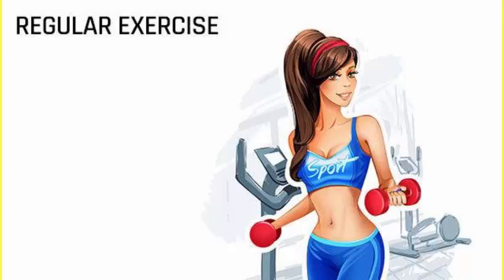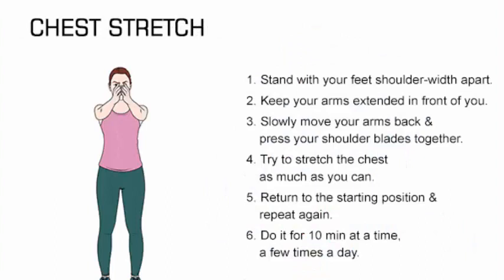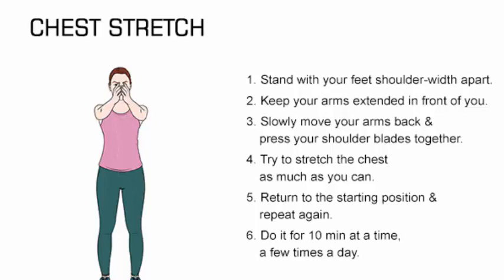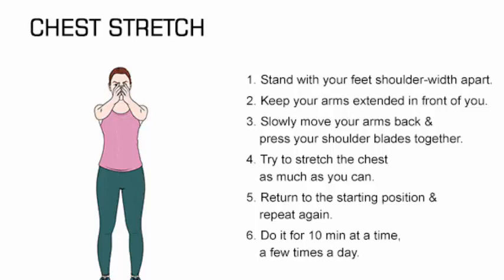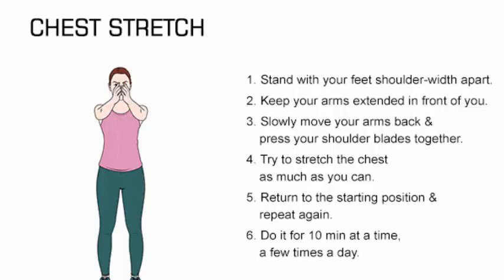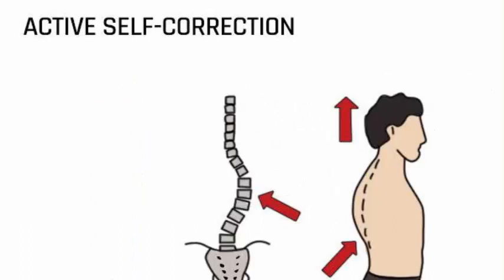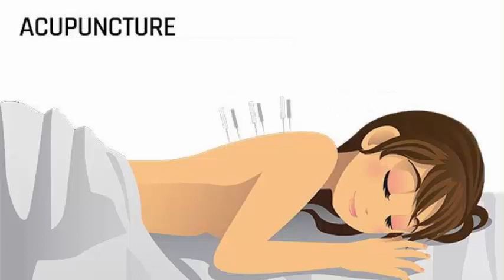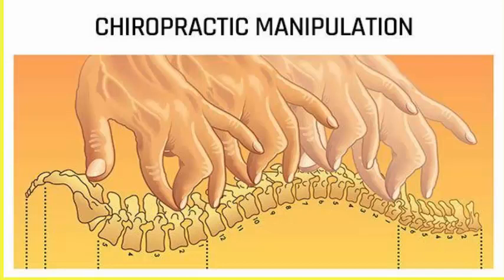How to Deal with Scoliosis-Scoliosis and Back Pain Chiropractic Treatment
Scoliosis is an abnormal curvature of the spine. Normally, the shape of the spine includes a curve at the top of the shoulders and a curve at the lower back. But in people who have scoliosis, the spine is either curved from side to side or in an “S” or “C” shape.

The problem usually begins during the growth spurt right before puberty, but it can occur at any time.
1. Regular Exercise
Regular exercise helps keep your spine strong, regardless of whether you have scoliosis. But doing targeted exercises can help strengthen and even help realign the spine safely and effectively.

In a systematic review published in BioMed Research International in 2015, researchers concluded that, as per moderate-quality evidence, an exercise program is superior to controls in reducing the Cobb angle, angle of trunk rotation, thoracic kyphosis angle, and lumbar lordosis angle as well as improving the quality of life in patients with adolescent idiopathic scoliosis (AIS).

regular exercise to manage scoliosis

Further, the study shows that, as per low-quality evidence, an exercise program is superior to controls in reducing average lateral deviation in patients with AIS. However, due to the presence of heterogeneity in exercise protocols and poor methodological quality, more studies are needed.

Exercises such as walking, running, playing soccer, doing yoga or swimming, can be very helpful. However, it is important to talk to your doctor about what physical activities are healthy and safe options for your condition.

2. Stretching
Stretching helps a lot if scoliosis starts causing pain. It helps reduce pain by releasing tension in the muscles surrounding the spine as well as improving flexibility and increasing your range of motion.

Plus, it increases blood flow to the joints, which helps keep the body limber.

A 2015 study published in the Journal of Physical Therapy Science reports that consecutive application of stretching, Schroth and strengthening exercises may help reduce Cobb’s angle and the rib hump in adults with idiopathic scoliosis.

Two popular stretches for scoliosis are the chest stretch and the right-angle wall stretch.

Chest Stretch

chest stretch for scoliosis

Stand straight with your feet shoulder-width apart.
Bring your arms in front of your chest.
Slowly, pull your arms backward and press your shoulder blades together.
Try to stretch the chest as much as you can.
Take a break for a few seconds and repeat again.
Do it for 10 minutes at a time, a few times a day.
Right-Angle Wall Stretch

right-angle wall stretch for scoliosis

Place your hands on a wall at shoulder level, keeping your feet shoulder-width apart.
Walk backward until your feet are directly under your hips.
Push your palms into the wall, lengthening your spine while keeping yourself comfortable.
Keep your lower back tucked in and your arms straight.
Do it for as long as you are comfortable.
Take a break and repeat again.
Other stretches and yoga poses that are helpful are the back stretch, Child’s Pose, Rag Doll Pose, lower back stretch, hip stretch, cat stretch and overhead stretch, to name a few.

3. Active Self-Correction
Active self-correction is a corrective movement that is performed according to the level of impairment, the morphologic features and posture.

active self correction for scoliosis

The main aim of this technique is to restore a position as close to physiologically normal as possible. This simple technique comprises movements performed in all spatial planes – coronal, sagittal, horizontal – in an overall vertical anti-gravitational direction. When done correctly, it simulates situations and movements in daily life.

A 2015 study published in Scoliosis and Spinal Disorders highlights the benefits of the active self-correction technique in people suffering from scoliosis. The study also says it is an approach to scoliosis exercise treatment with a strong, modern neurophysiologic basis.

To get the best result, you need to learn the technique from an expert.

4. Acupuncture

6. Alternating Hot and Cold Therapy
Applying alternating hot and cold packs can help ease the paon and discomfort associated with scoliosis.

alternating hot and cold therapy for scoliosis

The heat from hot pack will help soothe the pain whereas the cold temperature from cold pack will reduce inflammation.

Wrap a packet of frozen peas in a hand towel. Similarly, wrap a heating pad or hot water bottle in a small towel.
Place the cold pack on the aching area for 2 minutes.
Replace the cold pack with hot pack and keep it on for another 2 minutes.